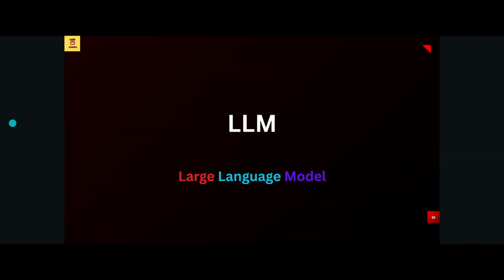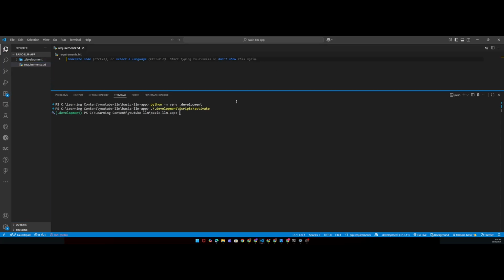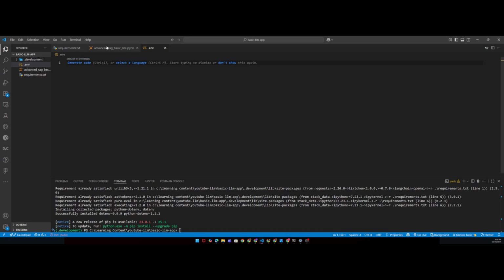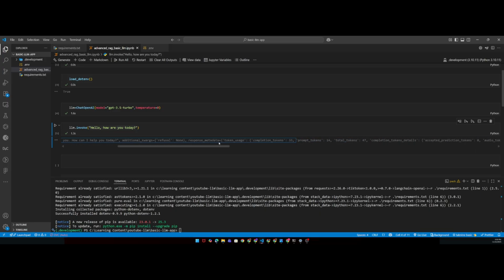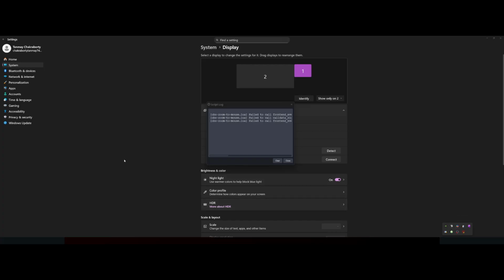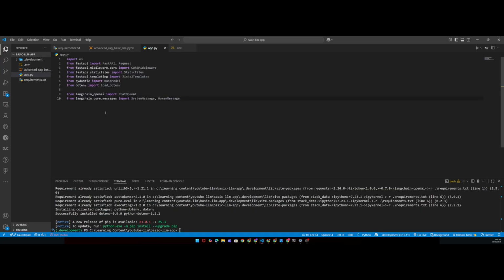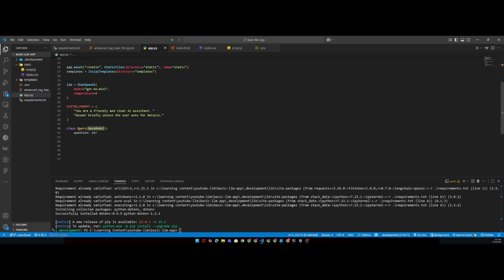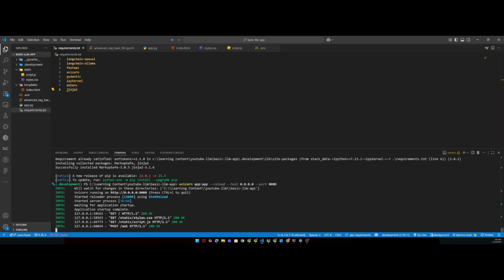Advanced RAG Series | LLM Basics + Your First AI App Using FastAPI! (OpenAI & Ollama)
Welcome to Episode 1 of my Advanced RAG & LLM Development Series!
In this video, we start with the core foundation of Generative AI development:

🔹 What you’ll learn:

✔ What are LLMs? High-level simple explanation
✔ OpenAI vs Ollama – how they connect with your apps
✔ Installing & using Ollama locally
✔ Creating a FastAPI backend to connect with LLMs
✔ Building your first AI-powered chat app
✔ How this sets the foundation for upcoming RAG (Retrieval Augmented Generation) projects

🧠 Skills Gained:

Understanding the role of LLMs in GenAI apps

API integration for both cloud LLMs & local models

Backend development for AI capabilities

📂 Code Repository

1️⃣ FastAPI Connection with LLMs (You are here)
2️⃣ Vector Databases Overview + ChromaDB Setup
3️⃣ Text Splitting + Embeddings + Document Indexing
4️⃣ RAG Pipeline + Querying PDFs
5️⃣ Advanced Evaluation + Memory + Agents